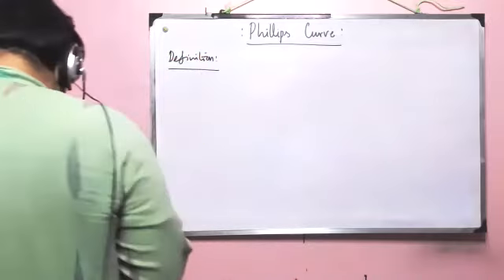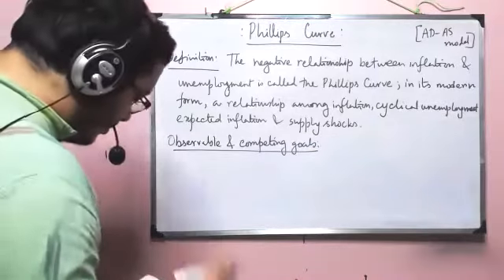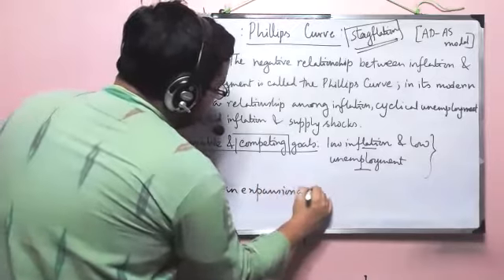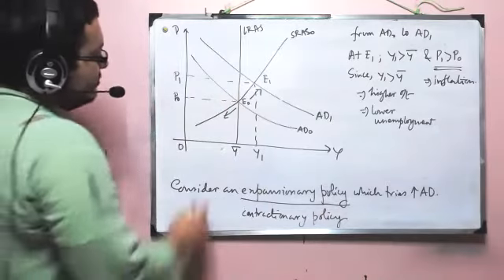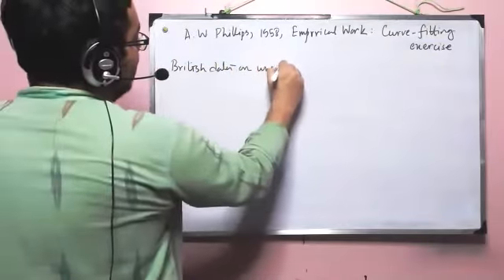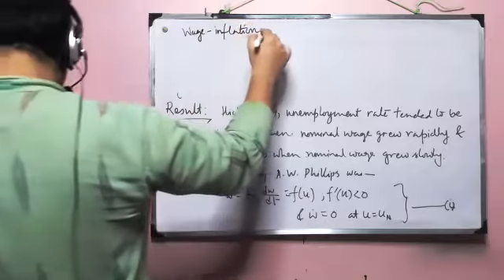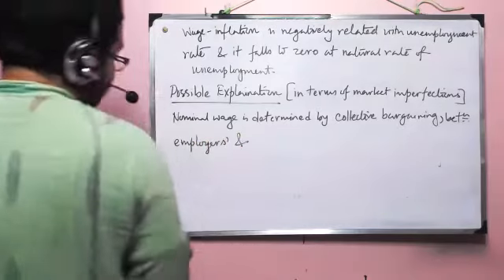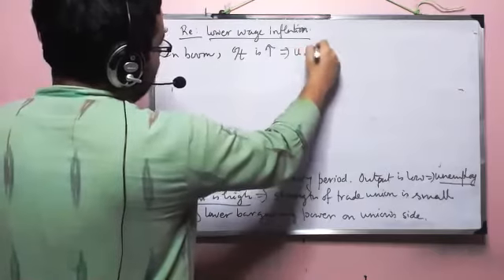Phillips Curve (part 1): Phillips Curve from AD-AS model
This class contains the very start of Phillips' curve.